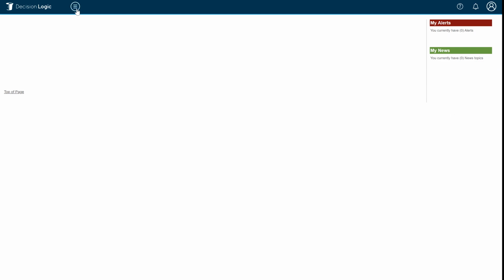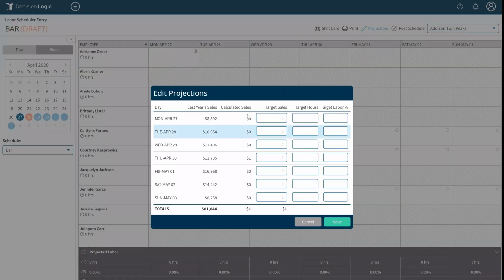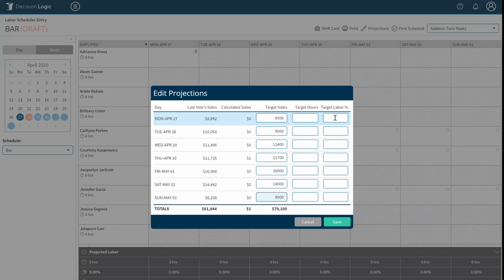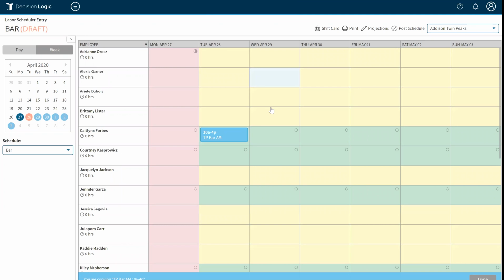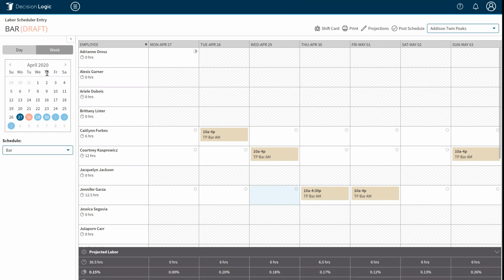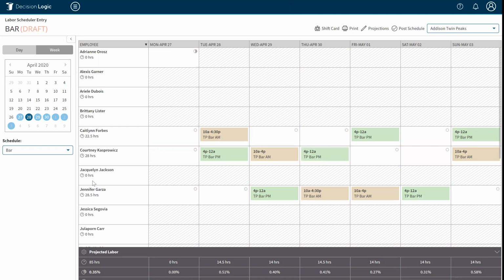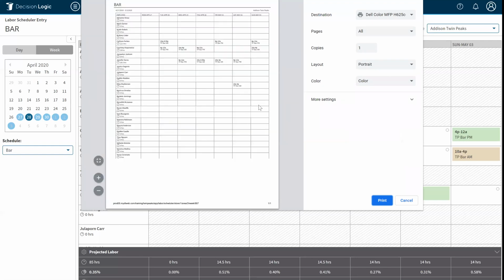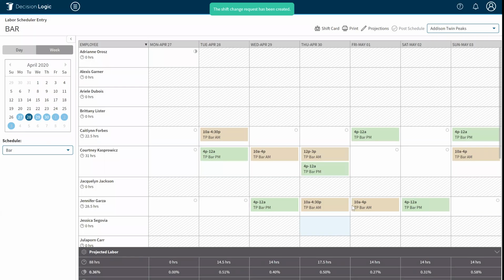Building a Labor Schedule